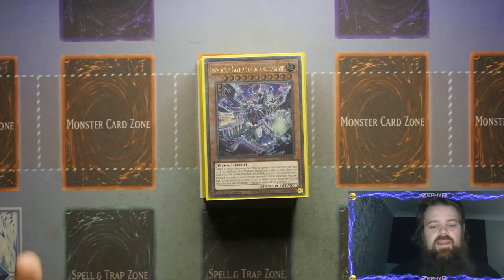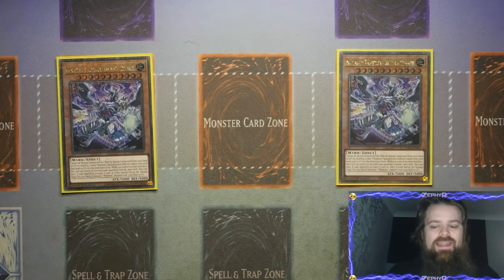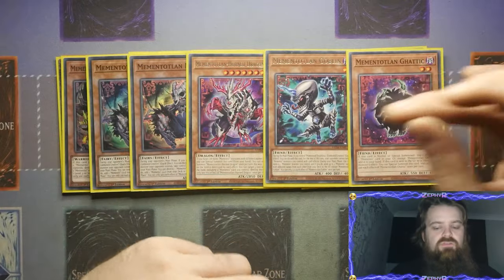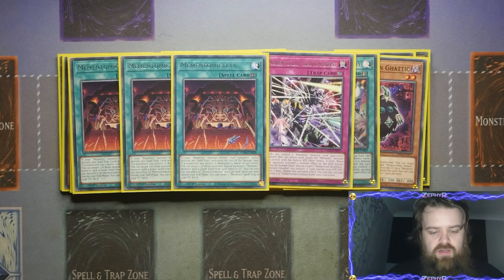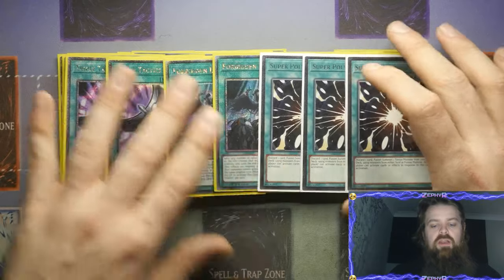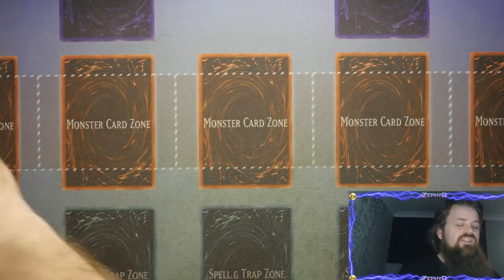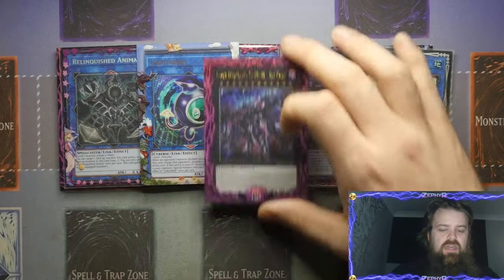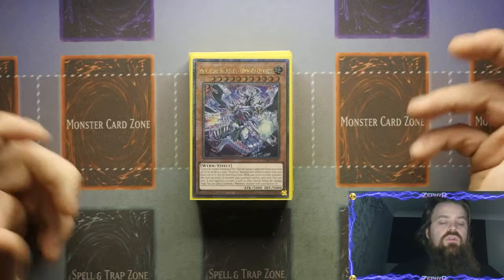YUGIOH Mementoal Deck Profile UPDATE Feb 2024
1. Unique Code: ZEPHYR10YP